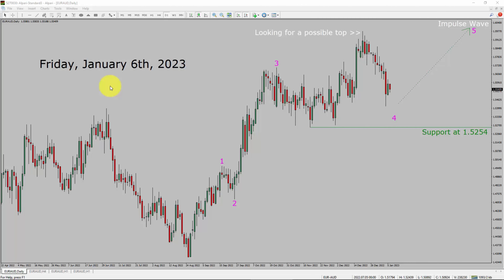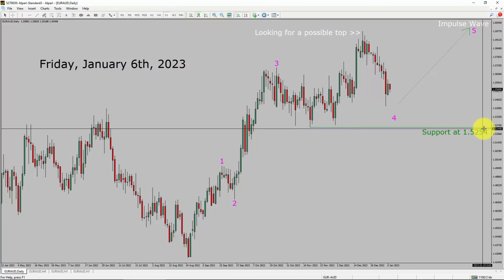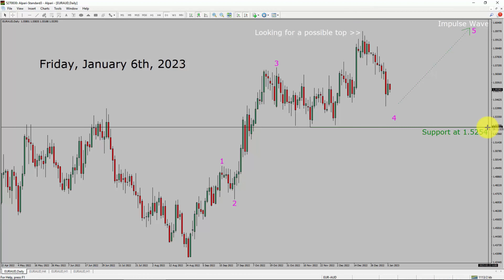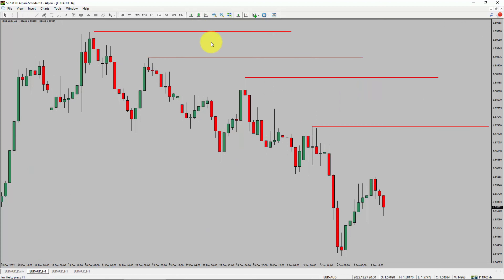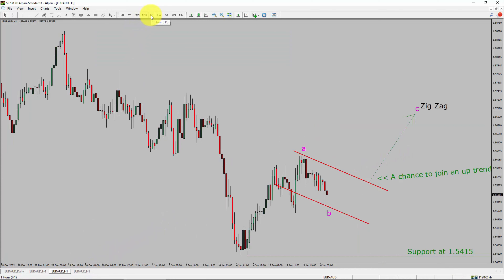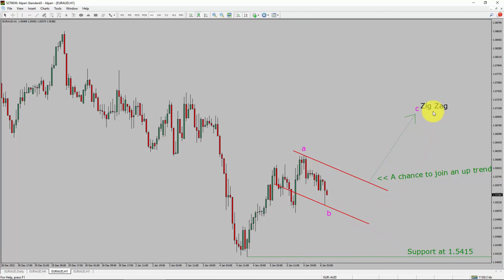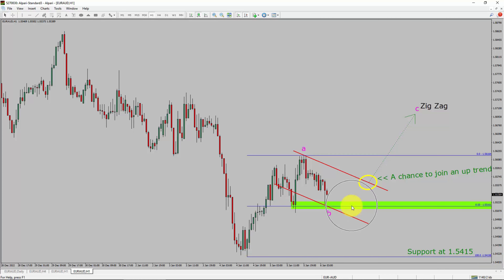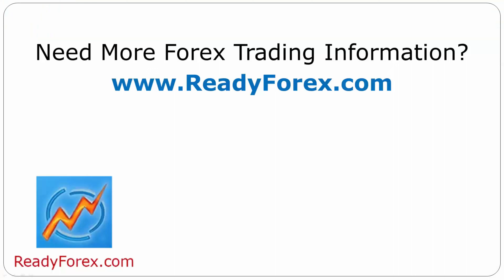EUR AUD Elliott Wave Analysis | Forex Forecast January 6, 2023 | EURAUD Analysis Today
Here is today's EUR AUD Elliott Wave Analysis. Inside daily EURAUD Forex Forecast I will be reviewing EUR AUD using Elliott Wave Theory. Daily EURAUD Technical Analysis and Forex Forecast covers EUR AUD Forex charts. Learn about EUR AUD Forex market trend. EURAUD Elliott Wave Analysis is based on short term Forex charts. EURAUD analysis today is based on Elliott Wave Analysis. Learn about EUR AUD Forex trend of the day. Get updated Forex Forecast Today in EUR AUD currency pair. Once you watch EUR AUD Analysis Today with Elliott Wave Theory then your chances of making money increases. EUR/AUD Analysis today has been created using Elliott Wave Analysis. Get EUR AUD Forex analysis before market start moving. In this way you have a good chance of making money in currency trading.

EURAUD Elliott Wave Analysis is for Forex traders. Forex Forecast provides information about EUR AUD Forex market trend of the day. Top to Bottom Elliott Wave Analysis in EUR AUD currency pair covers daily time. EURAUD currency pair Elliott Wave Analysis shows four hour time frame EURAUD trend. Daily market trend covered using one hour chart of EUR AUD currency pair. Every day price action of EUR AUD move up or down or sideways. EUR AUD Daily Forex Forecast using Elliott Wave Analysis show support and resistance levels. EUR AUD Forecast today is most suitable for day traders. Technical Analysis of EURAUD on short term charts is best for day trading Forex market. Elliott Wave Analysis has been used to create EURAUD analysis today video.

EURAUD Forex Analysis Today is for Forex traders looking for Elliott wave Forex forecast. EUR AUD Analysis Today is for day trading the Forex market. Elliott wave analysis is a handy tool to find out Forex market trend using Technical analysis. EURAUD Analysis Today help Forex traders to easily trade currency market. In this way Forex trader could use their own Forex trading strategies along with EURAUD Forecast. Many beginners Forex traders trade FX market with EUR AUD Forecast to find trading opportunities. Watch EURAUD technical analysis today and make better trading decisions. Watch Today market analysis in EURAUD currency pair.

Before you invest money in Forex market educate yourself about today's EURAUD market trend. Learn to read Forex market using Elliott Wave Analysis. EUR AUD Analysis today could help you to make better trading decisions in your Forex trading. EURAUD Forex Forecast is based on Elliott Wave Analysis. You must trade with proper money management when analyzing Forex pairs like EUR to AUD. Euro to Australian Dollar Forex analysis. EURAUD analysis today is for traders looking to invest in Forex market. I have used Elliott wave theory and Forex market analysis to create EUR AUD Analysis today. EURAUD is a well renowned and popular Forex trading instrument. EUR AUD Today forex market analysis for Forex traders and investors. EURAUD Today market analysis help Forex traders to make better trading decisions.